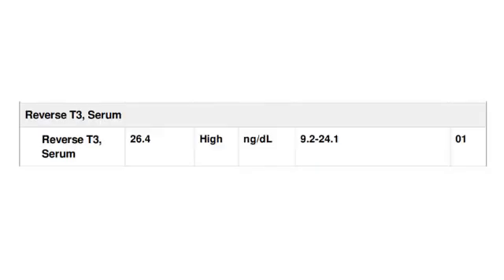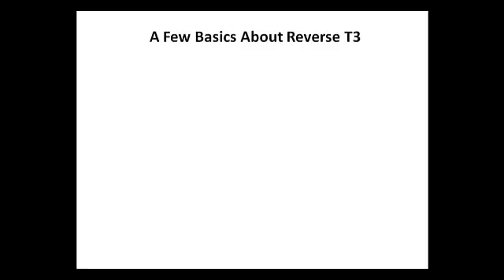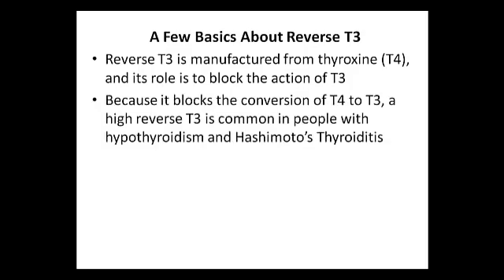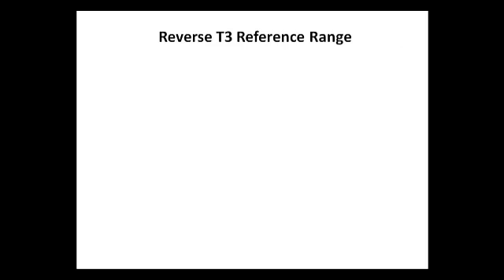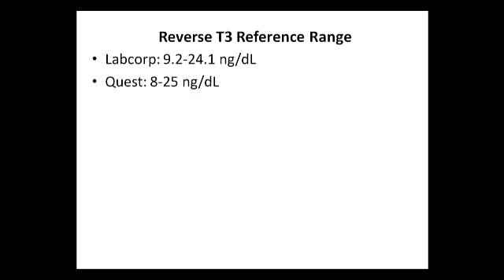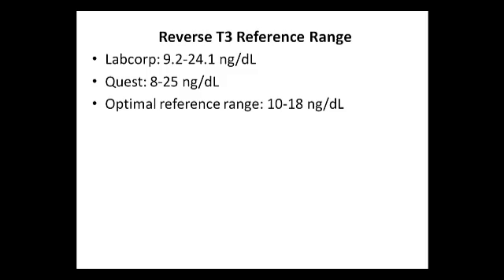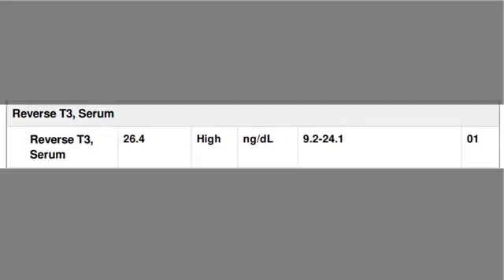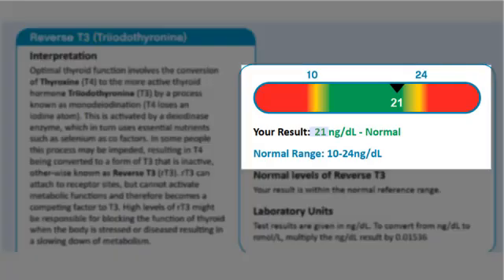Understanding Your Reverse T3 Test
UNDERSTANDING THE REVERSE T3 TEST.  In this video I will review some patient reports and specifically look at the reverse T3 test, discussing some basics about the marker, and I’ll discuss the different reference ranges used by Labcorp and Quest Diagnostics.